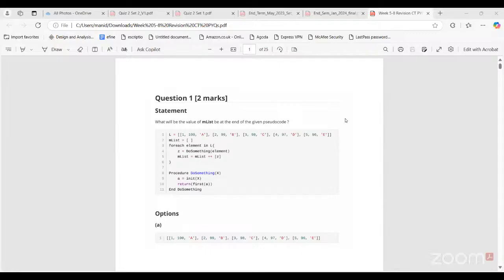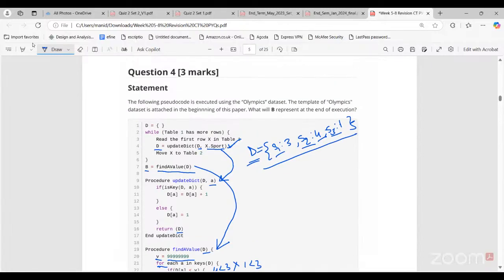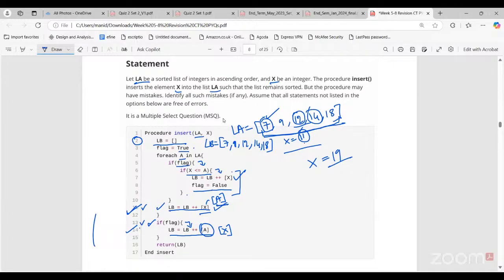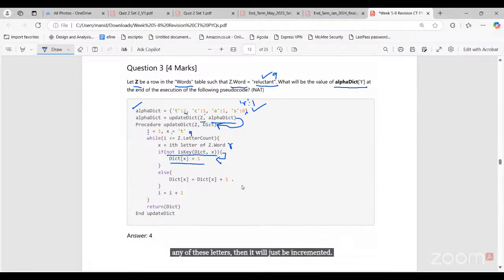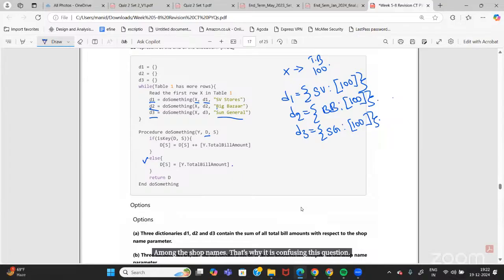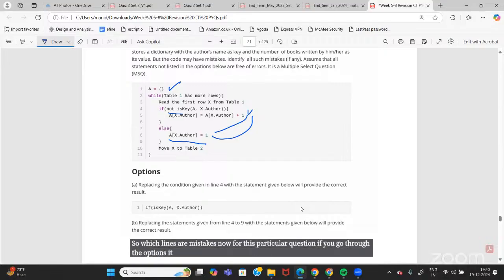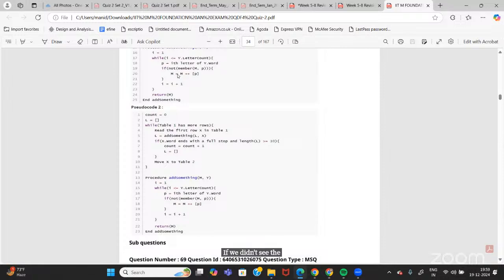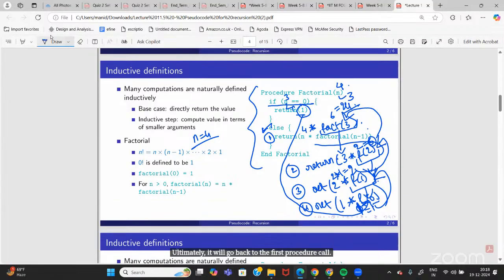Revision Session 2(Week 5-8) CT